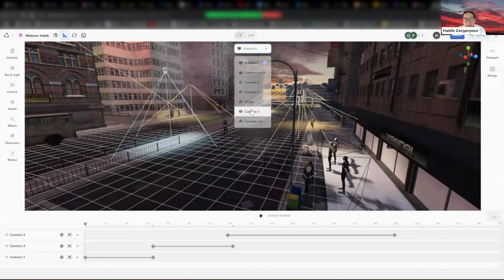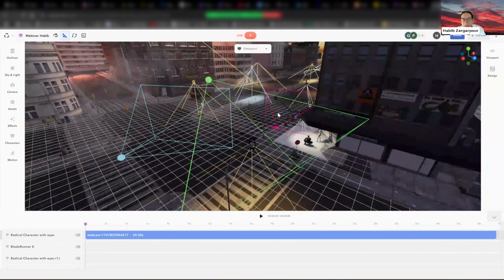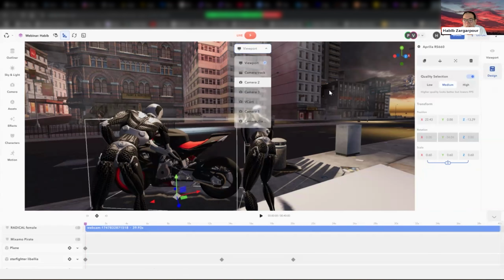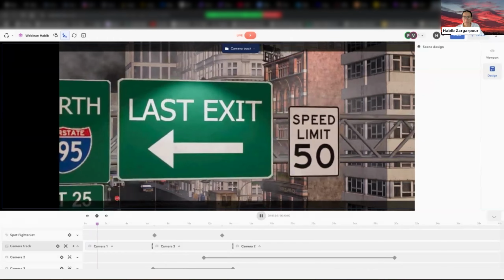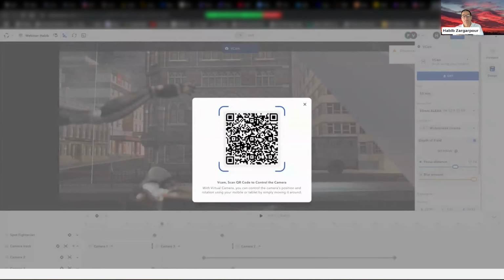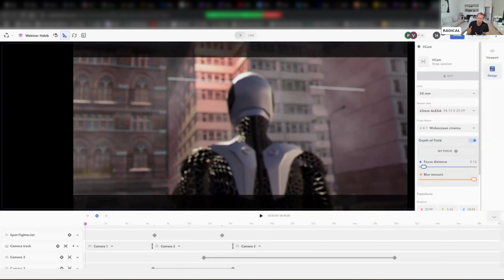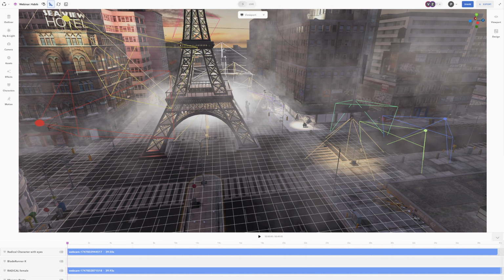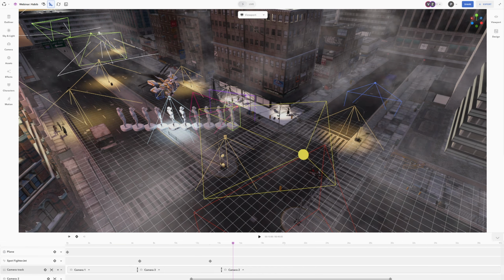Demo | Virtual cinematography, real-time storytelling, and the rise of AI | Webinar | RADiCAL Talks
This is the demo segment from the Webinar. For the introduction and talk with Habib Zagarpour, please see our full webinar talk.
Join RADiCAL for a live fireside chat with Habib Zargarpour; BAFTA-winning, Oscar-nominated VFX and virtual production supervisor behind Hollywood blockbusters like Blade Runner 2049, Twister, The Jungle Book, and The Perfect Storm.

In this session, Habib shares insights from his trailblazing career at ILM and Microsoft, his work with directors like Spielberg and Favreau, and his current efforts to redefine previsualization and cinematography using AI.

You'll also get a live demo of the virtual camera system he co-developed with RADiCAL.

We don’t claim to answer everything. Instead, this session narrows in on the practical realities of using AI in the previs phase; a space where speed, clarity, and creativity collide.
👥Featuring:
• Habib Zararpour, VFX goliath with credits in Star Wars, Blade Runner 2049, Xbox Game Studios and Twister
• Gavan Gravesen from RADiCAL

🎥 Whether you're an indie filmmaker, creative technologist, or just curious about where AI fits into visual storytelling, this conversation is for you.

👉 Watch now and explore how RADiCAL is helping creators previsualize without compromise.